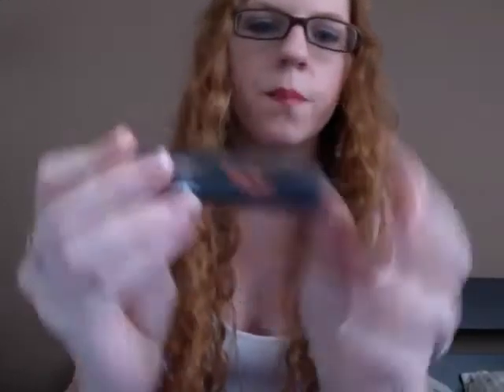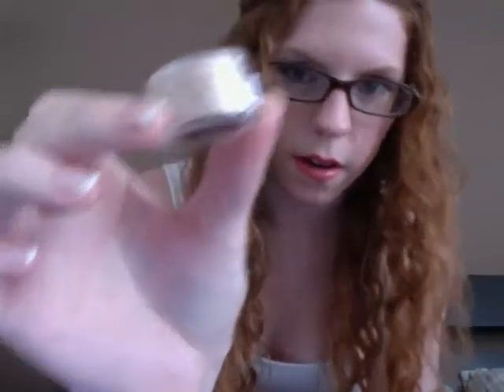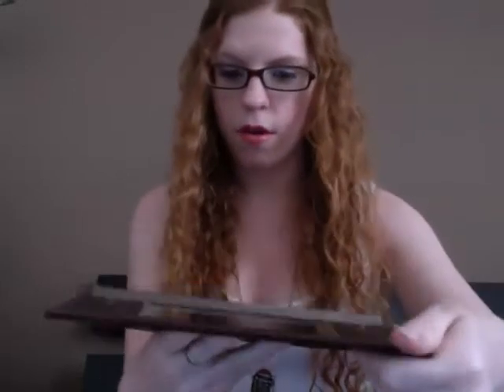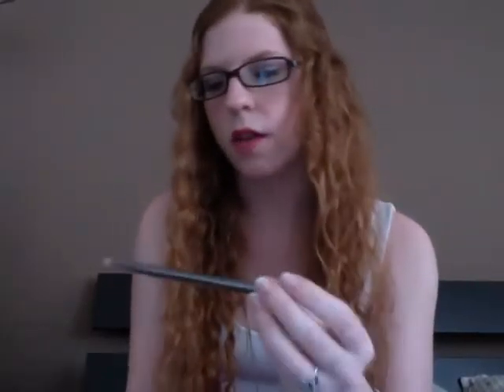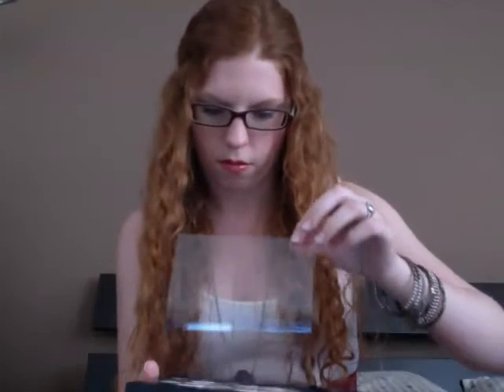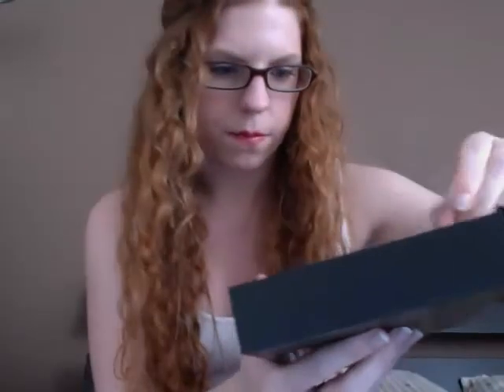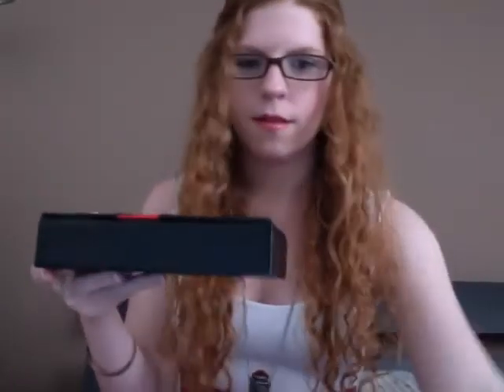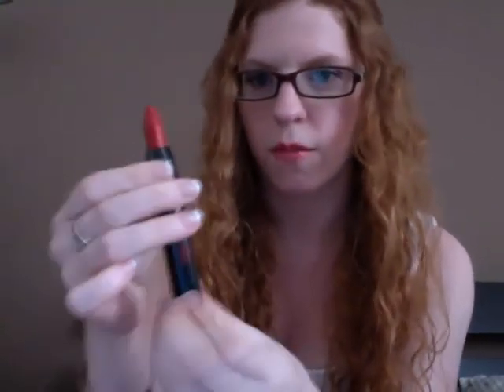Sephora Haul! Urban Decay, Tarte, Benefit, Smashbox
My first video & a haul! I ordered online at Sephora.com.

Purchased: Urban Decay Naked Palette, Tarte True Blood Special Edition Palette, Tarte True Blood Special Edition LipSurgence Lip Tint.

Samples: Benefit They're Real Mascara, Smashbox HALO Powder

If the sound is lagging, I apologize. It didn't lag on my computer when I previewed this video, it's YouTube. Not sure what's going on there. :(